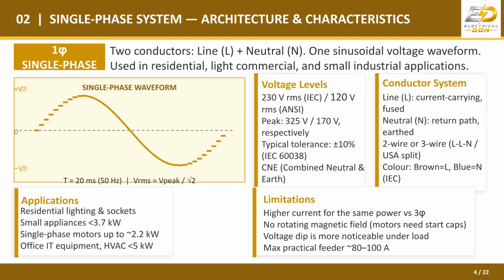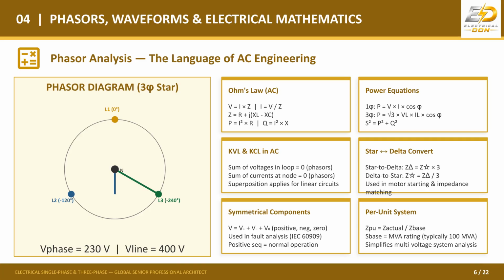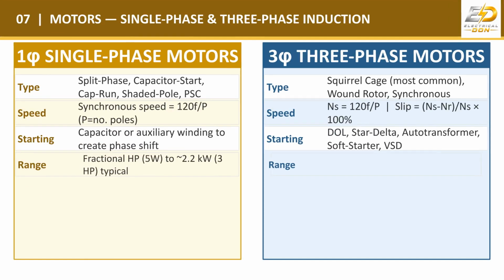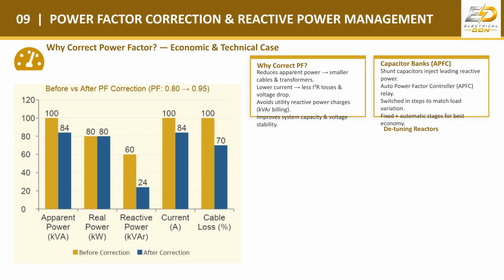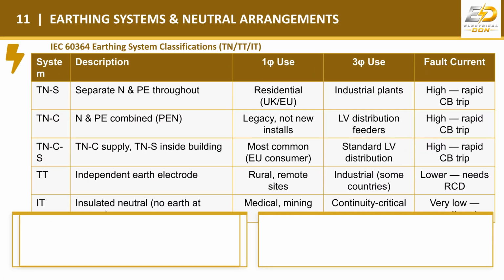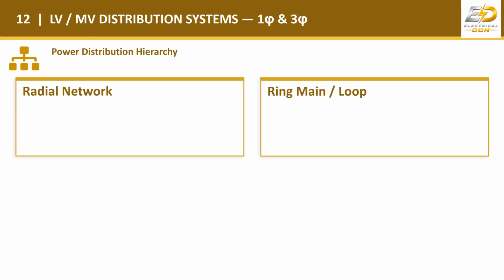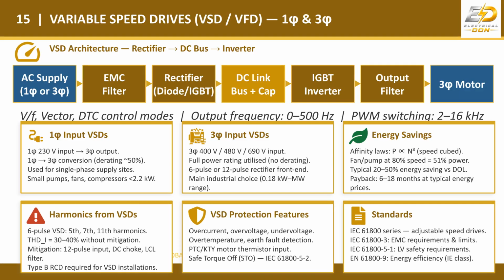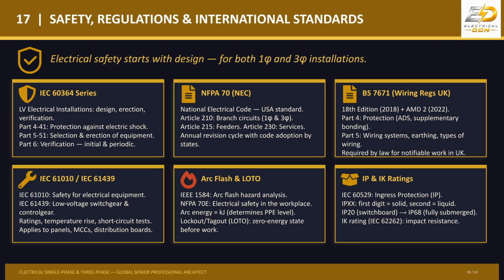1 Phase & 3 Phase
Hello Electrical Engineers! Welcome to my channel myself Mr. Mahesh from Pune, Entering dive deep into the fascinating world of electrical engineering, a passionate electrical engineer with more than 21 years of experience in the field. My goal is to make complex electrical concepts easy to understand and fun to learn. Whether you are a student or a professional, you are in the right place. Join me as we explore the latest technologies, let us spark your curiosity and illuminate your understanding of electrical engineering. Let us get started with the video!